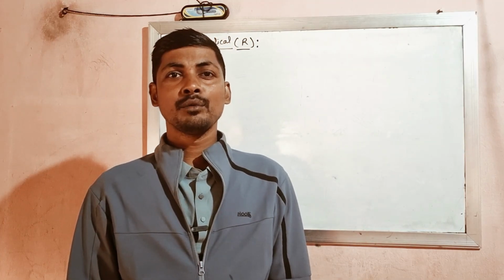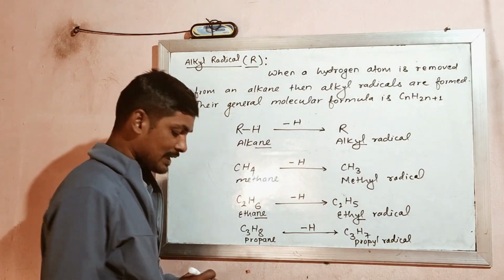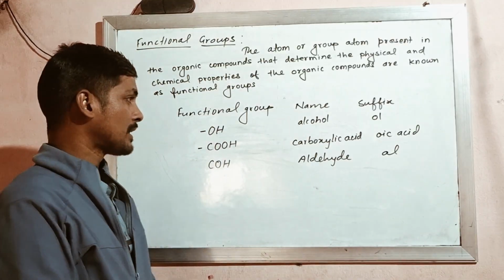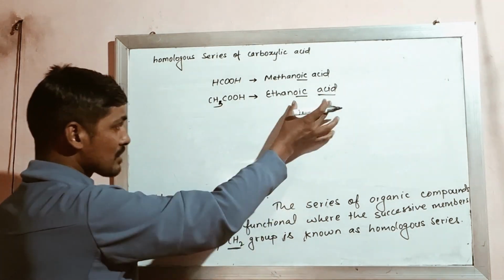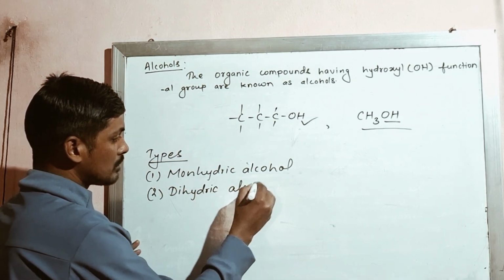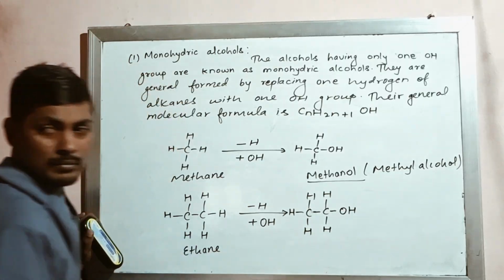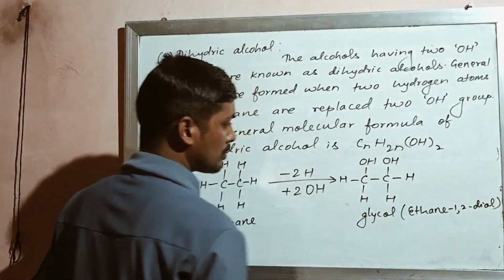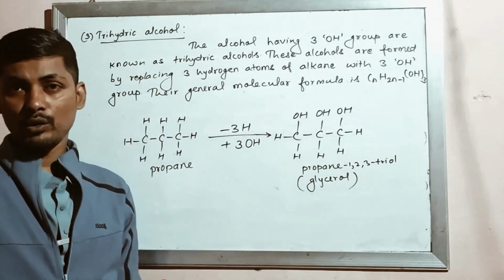Hydrocarbons class 10/Alkyl radicals/functional group/homologous series/alcohol made by Naresh Sir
Part3 hydrocarbons chemistry class 10 by Naresh Sir chemistry bkvmbrt #Naresh Sir